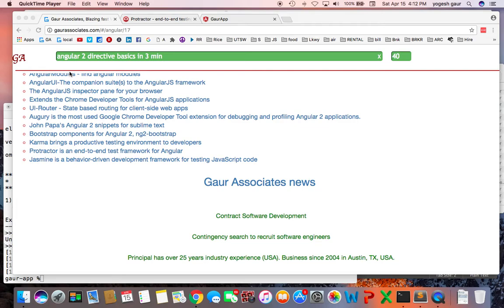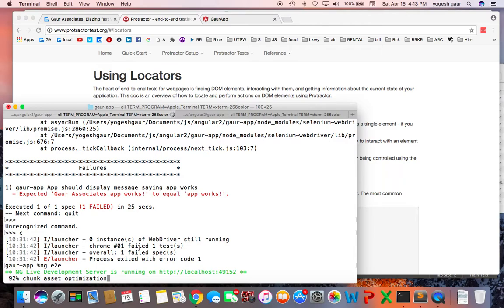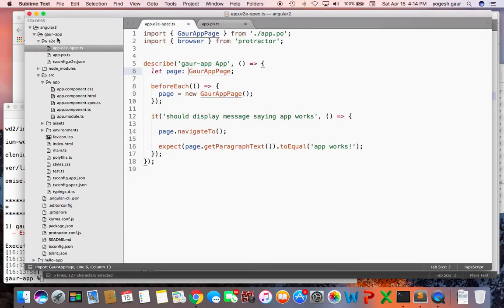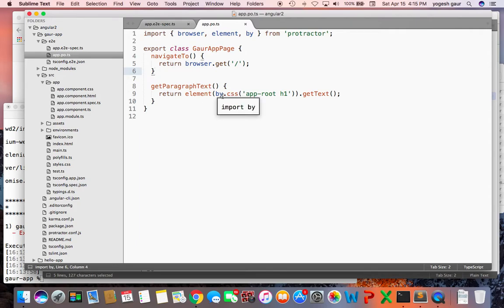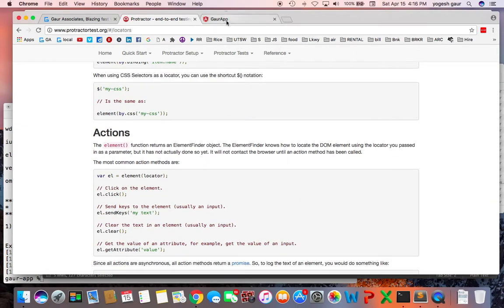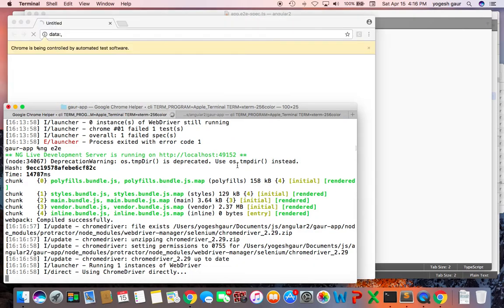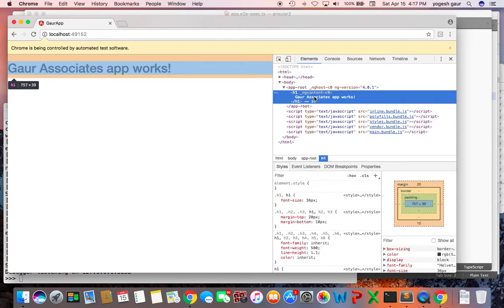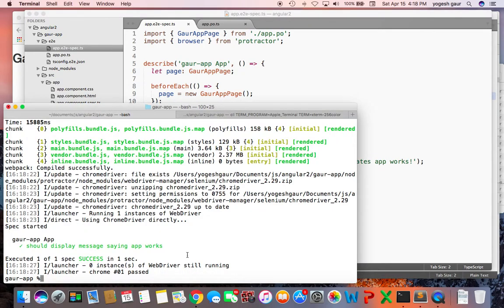angular 2 end-to-end- protractor testing basics in 6 min